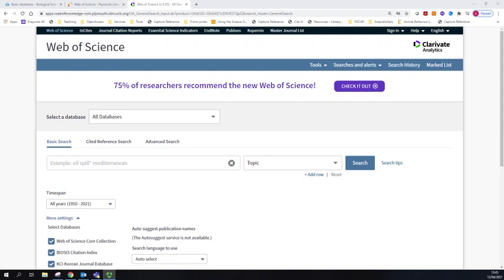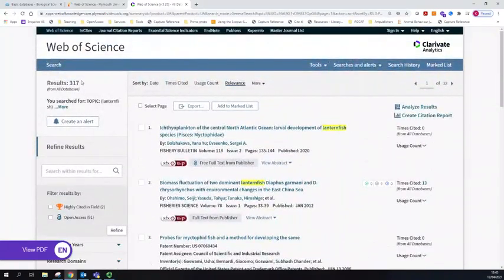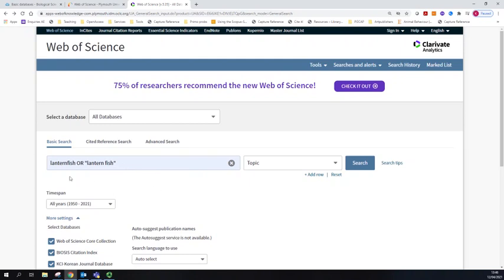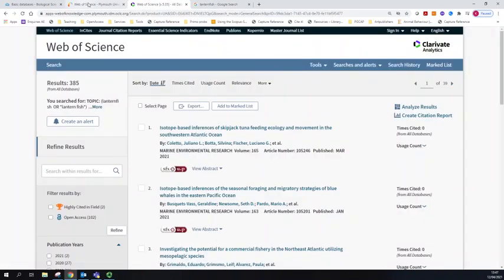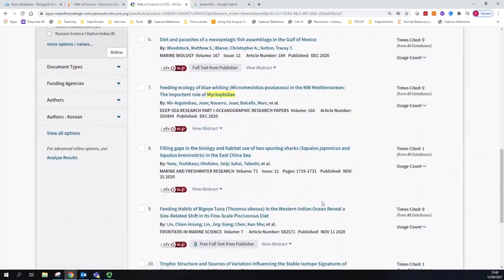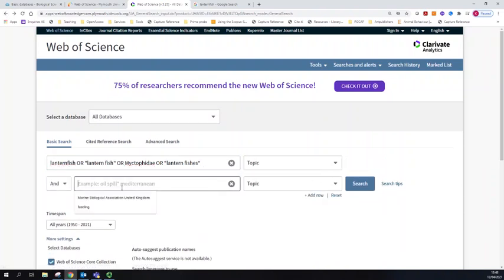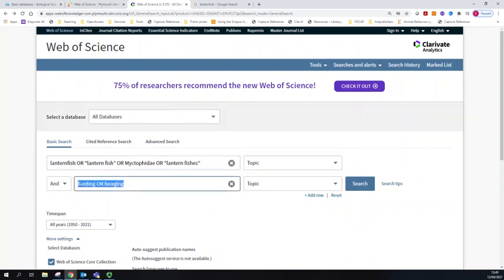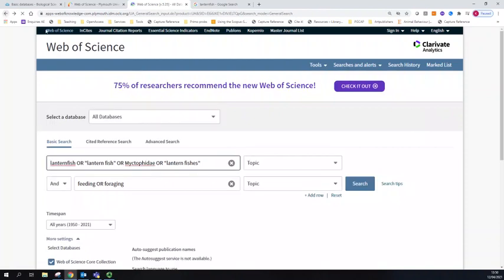Using AND/OR in Web of Science